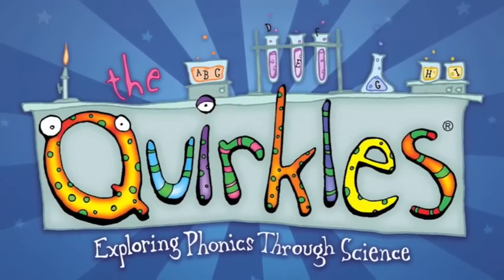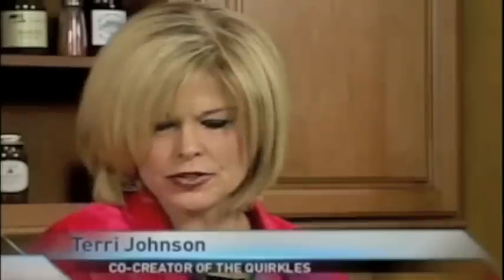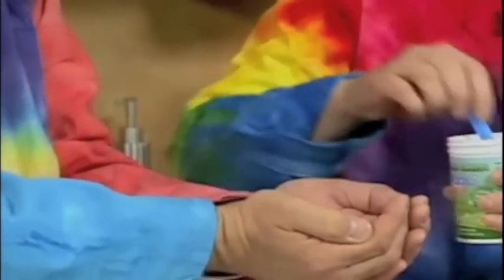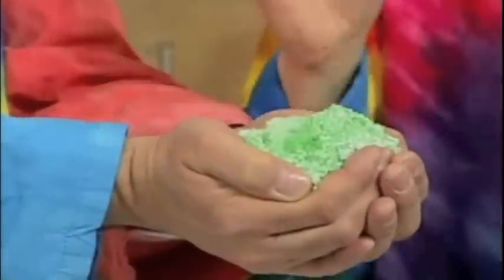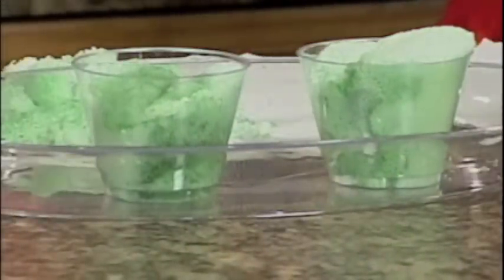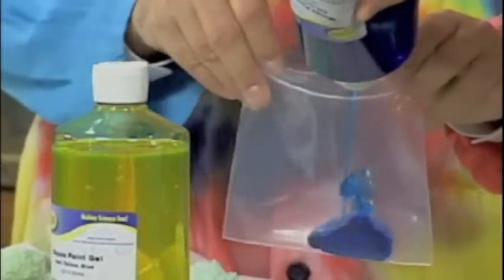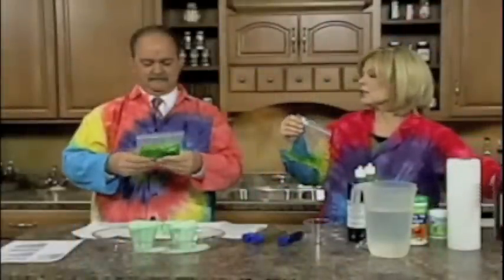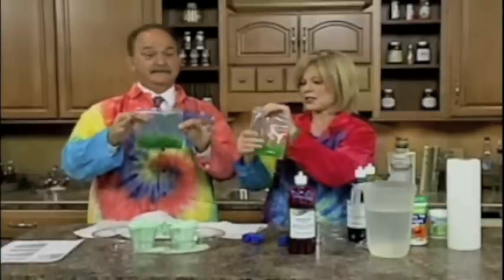Leprechaun "Magic" or Science? - The Quirkles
The Quirkles Leprechaun "Magic" - Fun with polymers and color mixing!